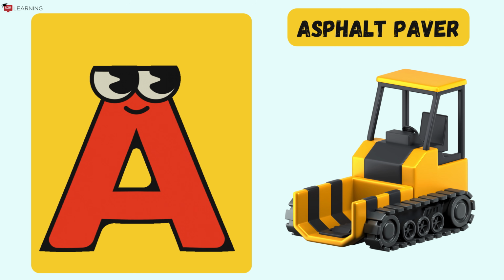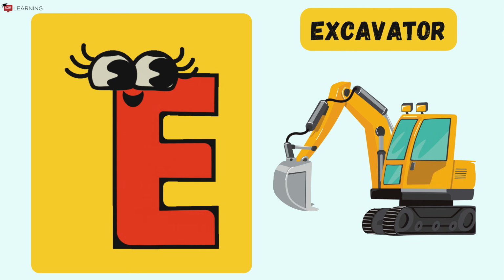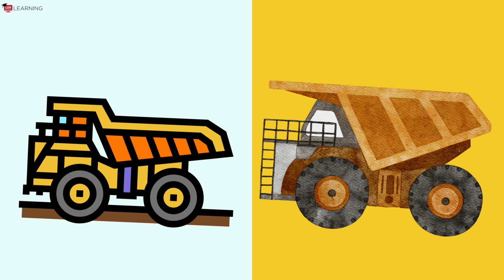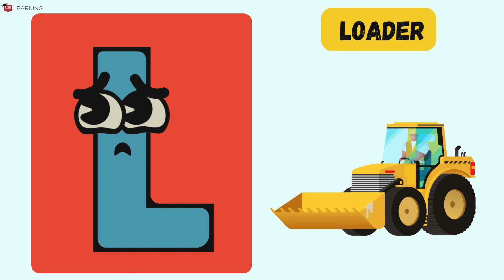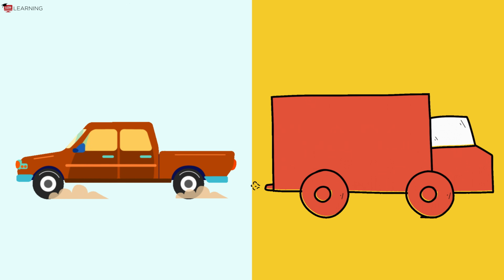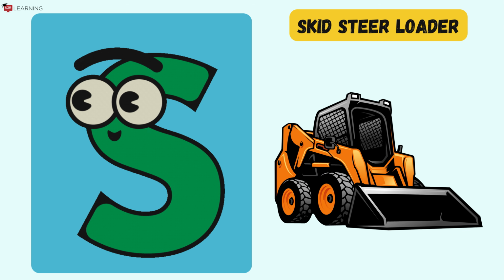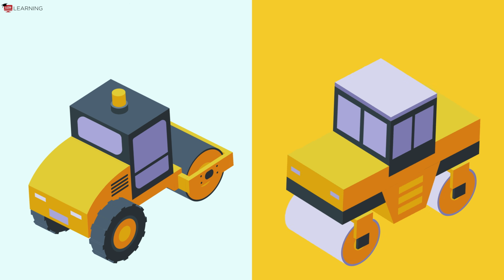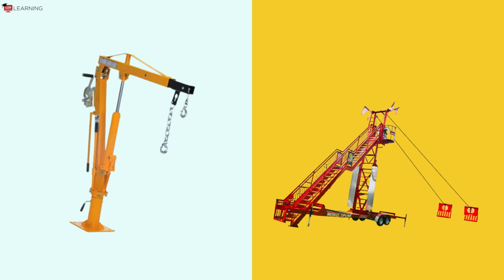ABC Construction Vehicles Song 🚧🚜 | A to Z Diggers, Cranes & Trucks for Kids | UZR Learning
🎵 Let’s dig, lift, roll, and build with the ABC Construction Vehicles Song!
This exciting A to Z song takes kids on a fun learning journey through the world of construction vehicles—from Aerial Lift to Zoom Boom! Perfect for toddlers and preschoolers, this educational video combines the alphabet, phonics, and construction fun all in one catchy song.

🧱 What's Inside?
✅ A to Z construction vehicles: Bulldozer, Excavator, Jackhammer & more!
✅ Rhythmic repetition for phonics and letter learning
✅ Bright visuals & real vehicle sounds for engagement

👷‍♂️ Great For:
✔️ Toddlers, preschoolers & early learners
✔️ Classroom circle time or home learning
✔️ Kids who love diggers, dump trucks, and building sites!

🎥 Watch your child light up as they sing, dance, and learn their ABCs with their favorite big machines!

💬 Which construction vehicle is your child’s favorite? Drop it in the comments!